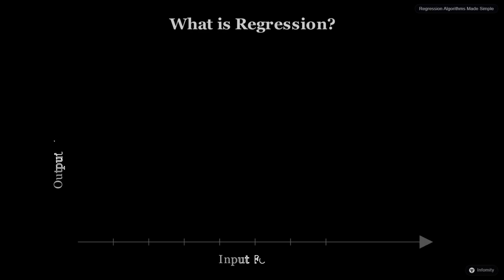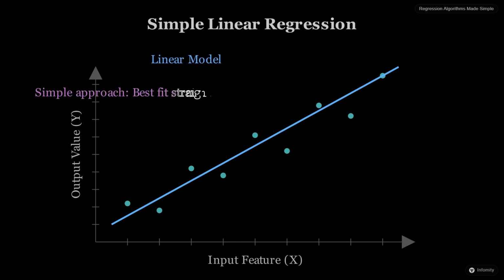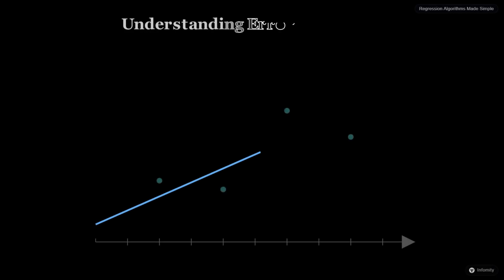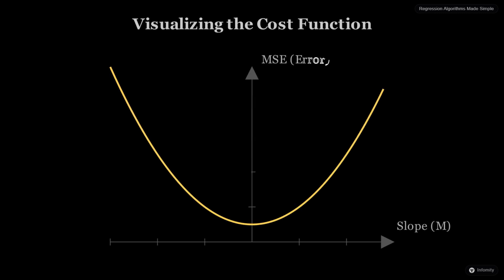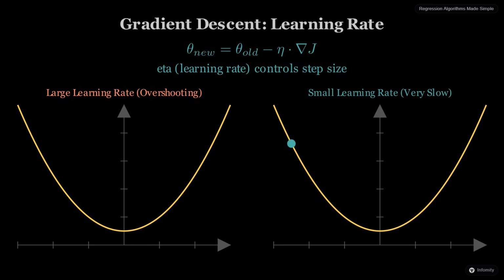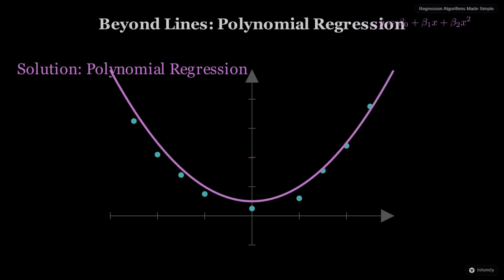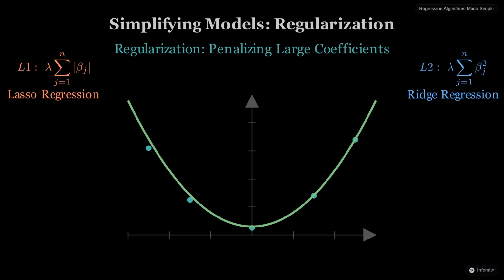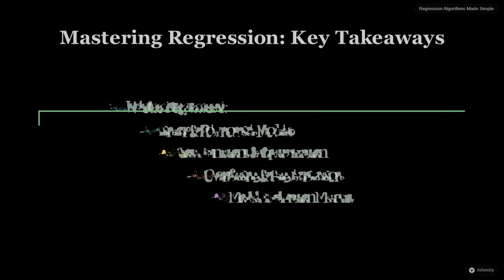Regression Algorithms in Machine Learning: The Complete Animated Guide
Unlock the power of predictive modeling with this animated guide to Regression Algorithms! Whether you're new to machine learning or need a refresher, this video breaks down complex concepts into easy-to-understand visuals.

We start with the basics of identifying relationships and move through simple linear regression, the linear equation, and how predictions are made. Understand the critical role of error (residuals, Mean Squared Error) and how algorithms find the best fit using Gradient Descent. We also explore advanced topics like multiple and polynomial regression, tackling common challenges like overfitting with regularization, and finally, how to evaluate your models effectively.

Perfect for students, aspiring data scientists, and anyone curious about how AI makes predictions!

Chapters:
00:00 - What is Regression?
00:32 - Identifying Relationships
01:04 - Simple Linear Regression
01:28 - The Linear Equation: Y equals M X plus B
02:00 - Making Predictions
02:34 - Understanding Error: Residuals
03:06 - The Cost Function: Mean Squared Error
03:42 - Visualizing the Cost Function
04:13 - Finding the Minimum: Gradient Descent
04:48 - Gradient Descent: Learning Rate
05:17 - Multiple Linear Regression
05:51 - Polynomial Regression
06:26 - Overfitting and Underfitting
07:01 - Regularization: L1 and L2
07:40 - Evaluating Regression Models
08:24 - Key Takeaways and Next Steps

Let us know what you want to learn next in the comments below!